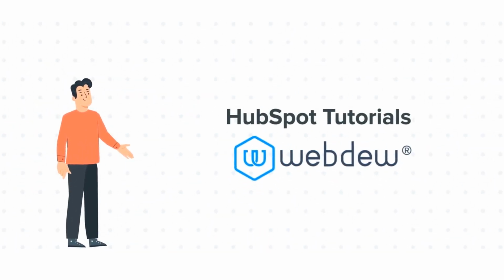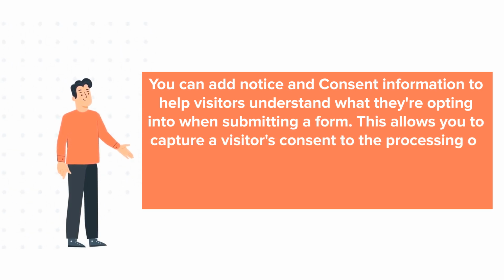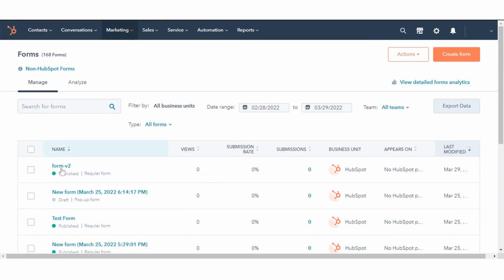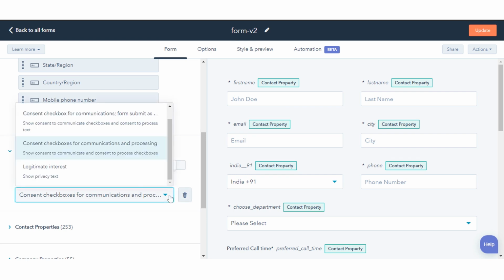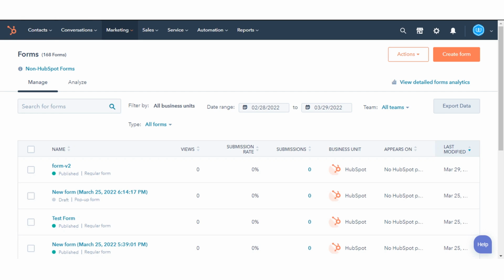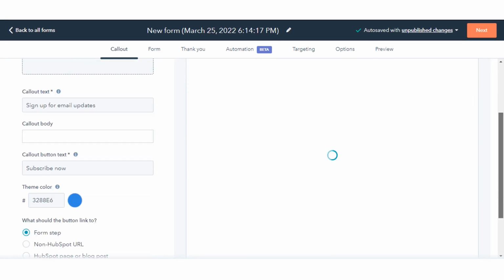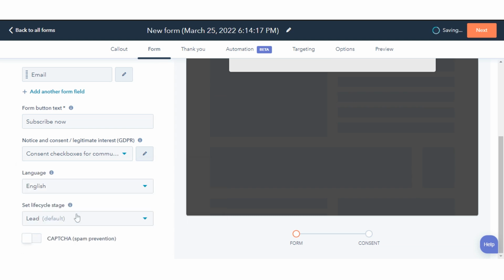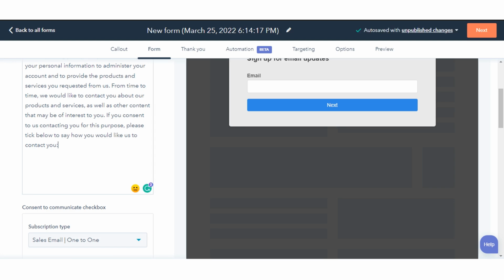How to add notice and consent information to HubSpot form or popup form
In this HubSpot tutorial, we will walk you through how-to add notice and consent information to HubSpot form or popup form.

In HubSpot, you can add Notice and Consent information to help visitors understand what they're opting into when submitting a form.

Steps to follow:

1. In your HubSpot account, navigate to Marketing, Lead Capture and click Forms.

2. To add the consent in standard form, hover over to one of your existing form names and click Edit.

3. In the left panel, click to expand Other form elements.

4. Under GDPR options, click the dropdown menu and select your notice and consent option.

5. If you'd like to make any changes to the notice and consent text for this form, in the form preview on the right, hover over the GDPR options field and click the edit pencil icon. And make your changes. Once Done, click update and publish.

6. To add notice and Consent information to the HubSpot pop-up forms, navigate back to all forms from the upper left and select form type as popup forms.

7. Hover over to one of your existing Pop-up forms and click edit.

8. In the Callout tab, under What should the button link to? select Form step.

10. After that, Click on the form Tab.

11. In the left panel, click the Notice and consent / legitimate Interest GDPR dropdown menu and select your notice and consent option.

12. If you'd like to make any changes to the notice and consent text for this form, in the Notice and consent legitimate interest (GDPR) section, click the edit pencil icon.
And make your changes. Your changes will be auto-saved.
That’s how you can add notice and Consent information to the HubSpot form or pop up Forms